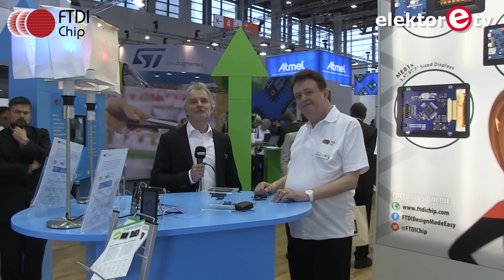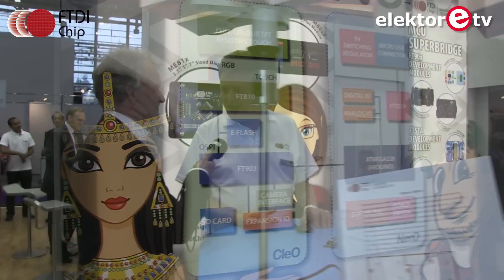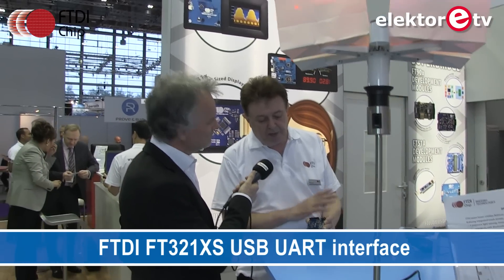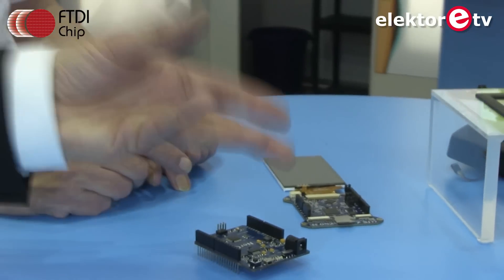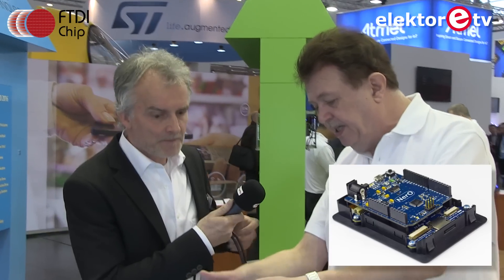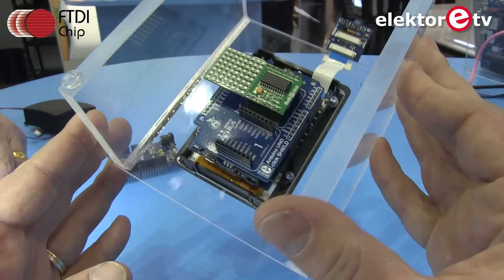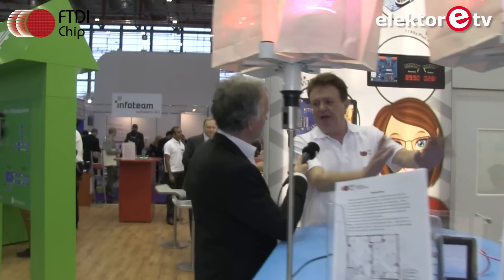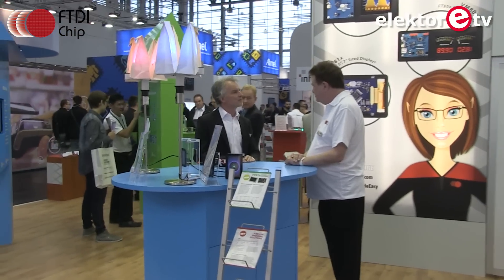Hear Ye, Hear Ye: Read all About It! CleO and NerO have a thing going on...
Following the success of its previous crowdfunding project, NerO, FTDI Chip has just announced a new Arduino-related product for which it is once again using Indiegogo to promote to the global engineering fraternity. The objective of CleO is to bring to market a family of intelligent, simple to program TFT display boards through which engineers can develop imaginative, compelling human machine interfaces (HMIs) regardless of their experience level. Using Arduino as a foundation, this hardware is able to leverage FTDI Chip’s high speed bridging and display technology so that improved performance and greater functionality can be benefitted from. Please click here to view the Press Release